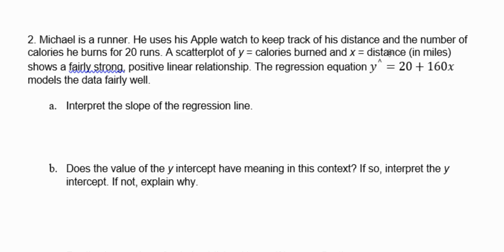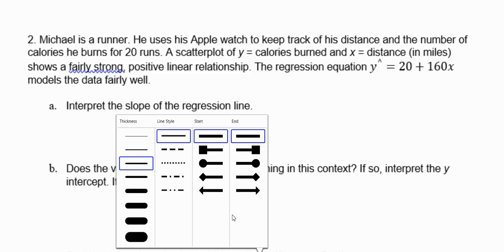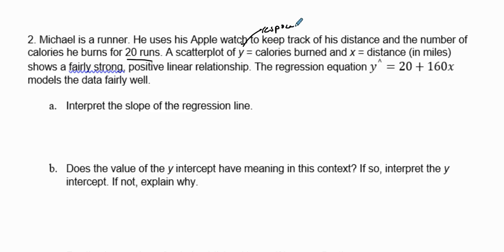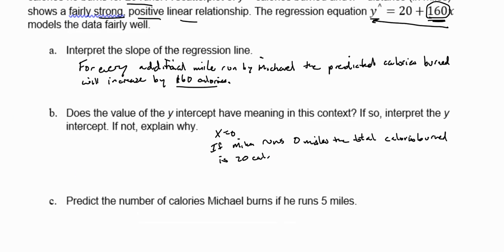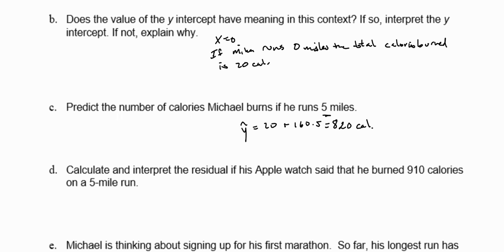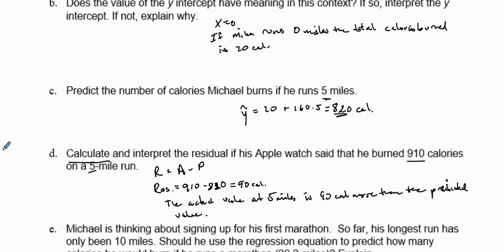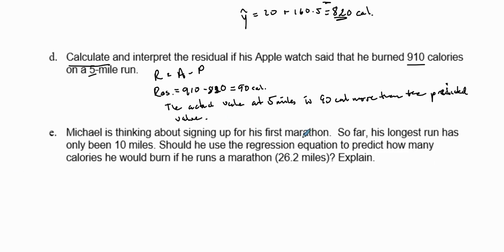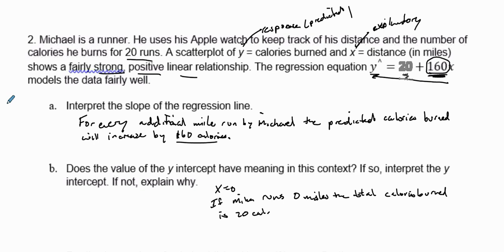3.2a Example 2: Interpreting Residuals and Linear Regressions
Another great example on how to interpret residuals and aspects of a linear regression model.